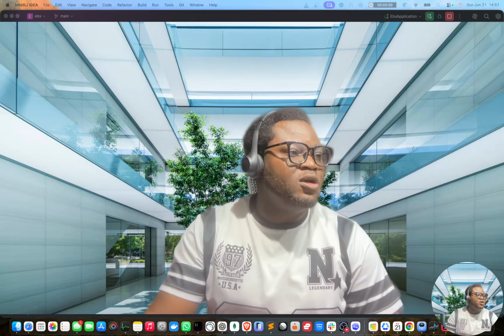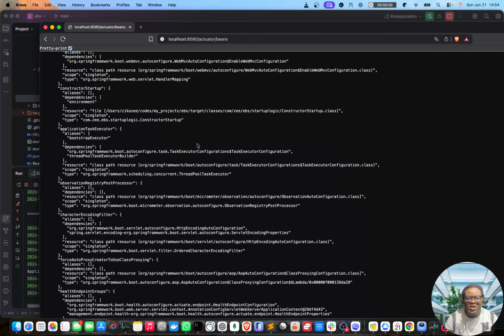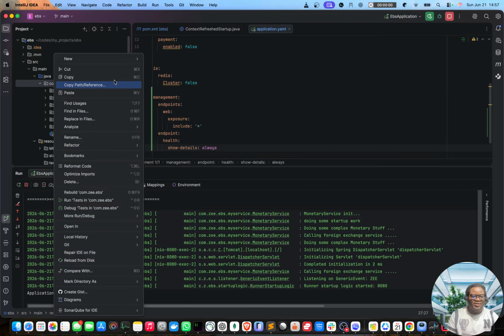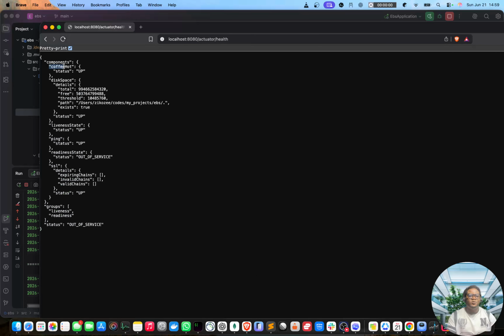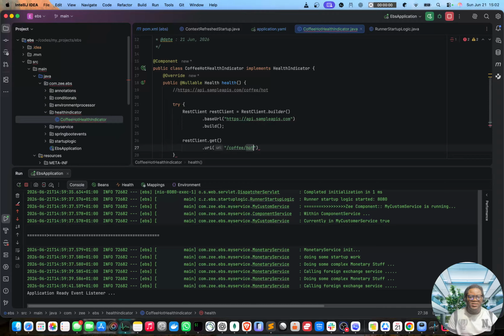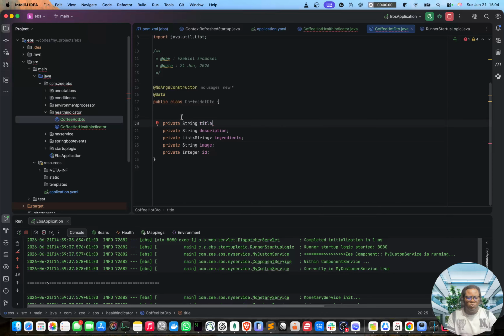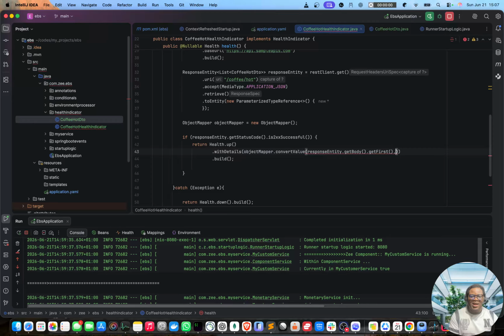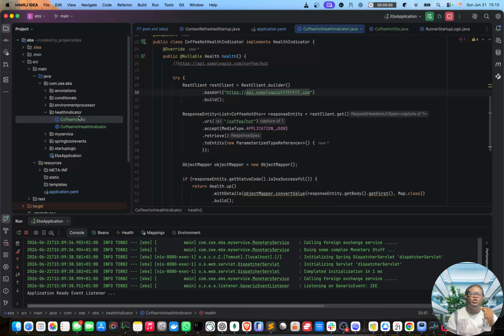14. Everything Spring Boot - Custom Health Indicator